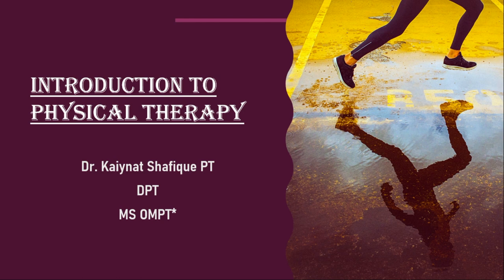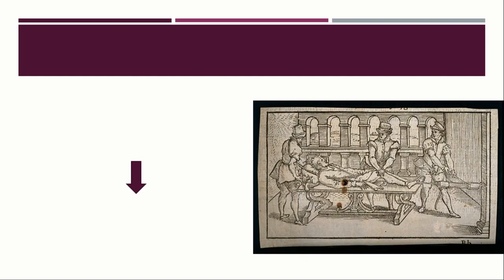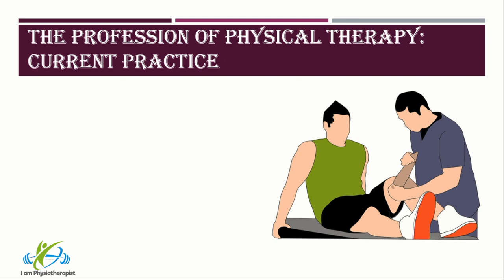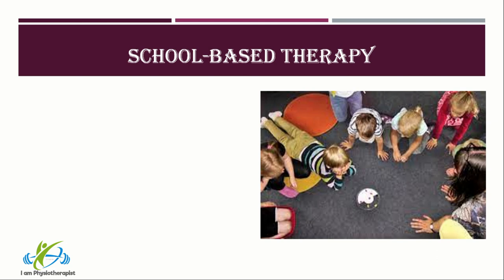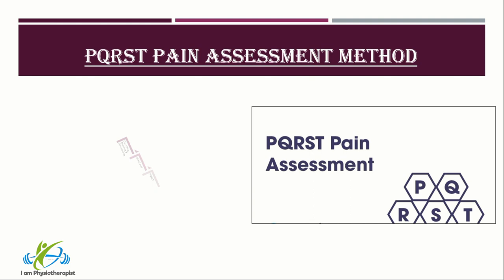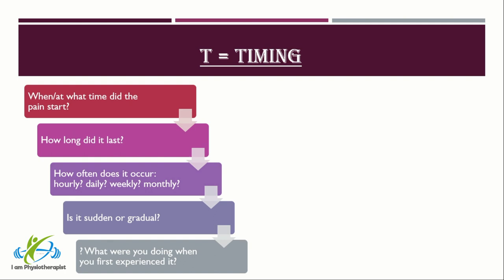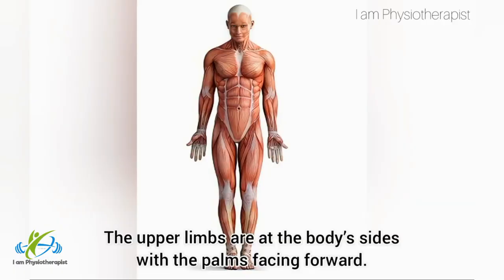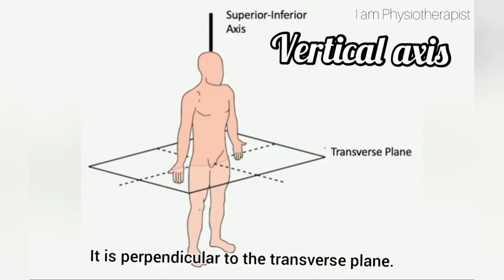Introduction to Physical Therapy - Lecture 1 - Basics | What is Physiotherapy | Free online course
Topic : Introduction to Physical Therapy - Part 1
Hosted by : Dr. Kaiynat Shafique PT

🔴Contents of Part 1 🔴

▪️ What is Physiotherapy
▪️ History of Physical therapy
▪️ Career Opportunities and Skill Sets
▪️ Medical Terminologies

🔴 Contents of Entire Course 🔴

▪️ Definition and History of Physiotherapy
▪️ The Profession of Physical Therapy - Current practice
▪️ Pain assessment and Outcome measures
▪️ Medical Terminologies
▪️ Introduction of Physiotherapy Modalities
▪️ Introduction to Therapeutic Exercises
▪️ Patient Positioning and bed mobility
▪️ Gait Training and assistive devices ▪️Musculoskeletal disorders presentation
▪️ MSK disorders and Treatments

Physiotherapy course details
Physiotherapy course
Physiotherapy course details in Pakistan
Physiotherapy course online free
Physiotherapy course in Pakistan
Physiotherapy course online
Physiotherapy course full information
Physiotherapy course details in English
Physiotherapy course subjects
All about physiotherapy course
Physical Therapy course manual
Physical therapy courses online free
Physical Therapy courses
Physical therapy crash course
Physical therapy course manual version
Introduction to Physical Therapy practice
Introduction to Physiotherapy